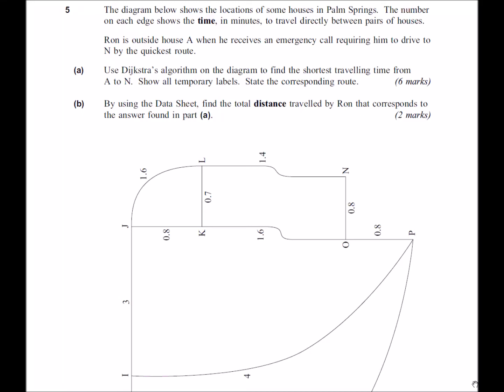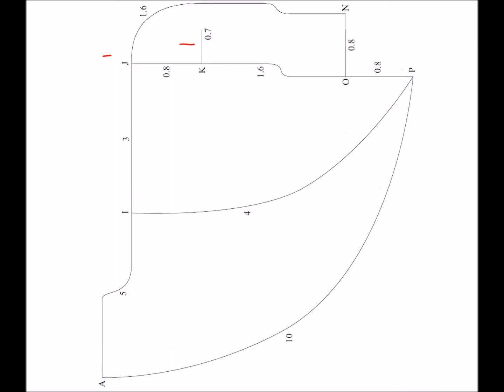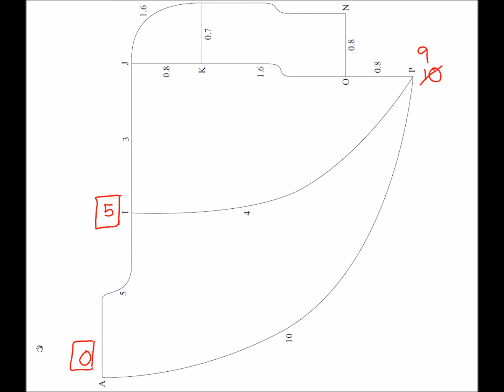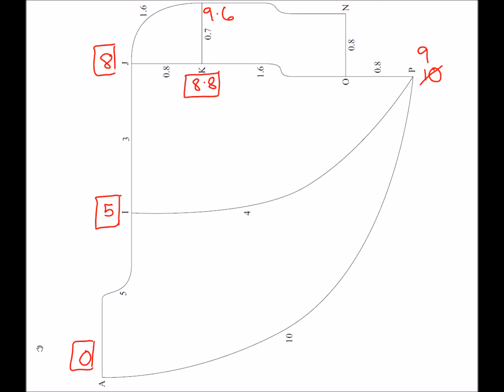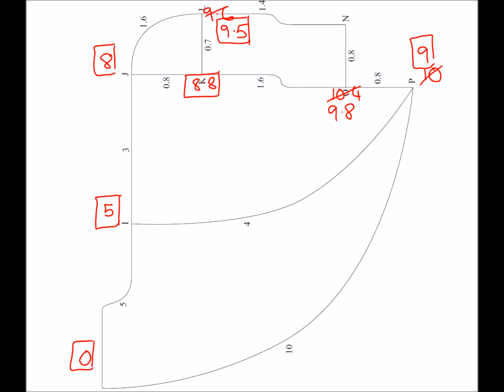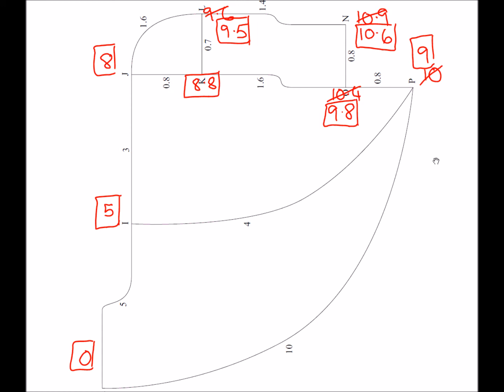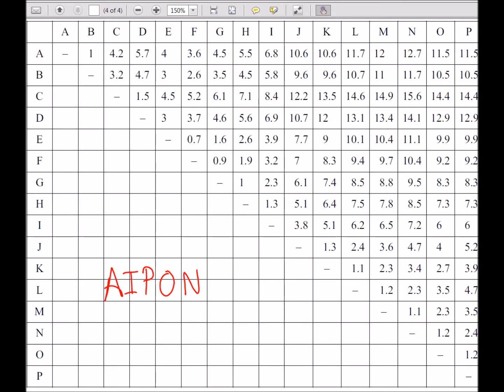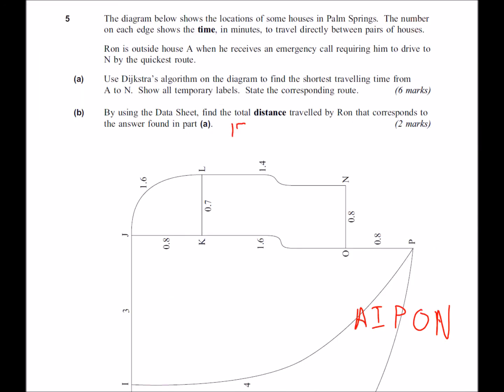Dijkstra June 13 Non pilot paper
Dijkstra algorithm from the AQA June 13 Use of Maths Non pilot paper